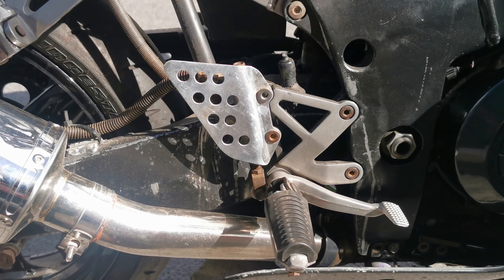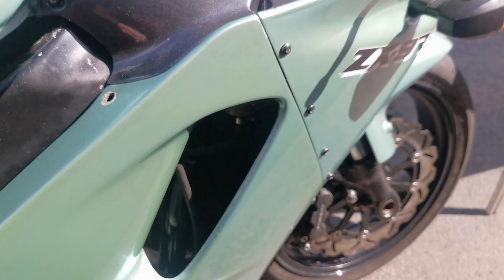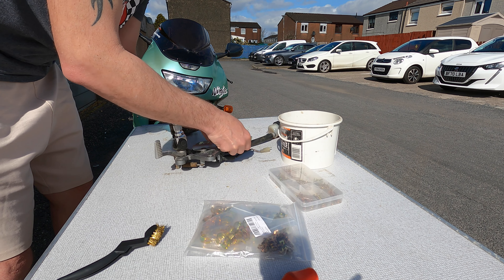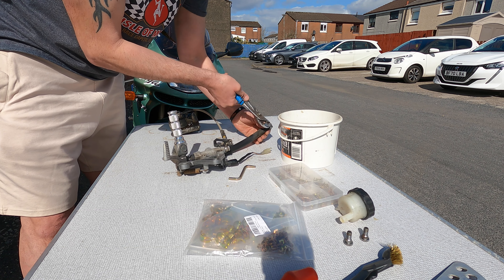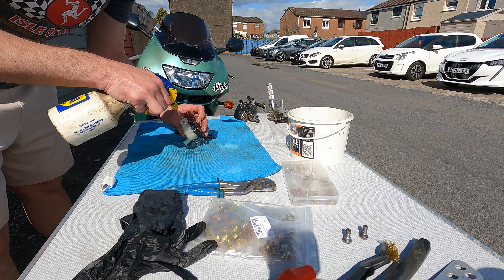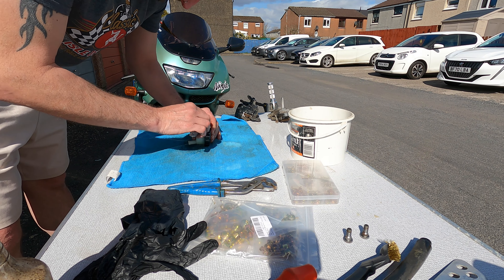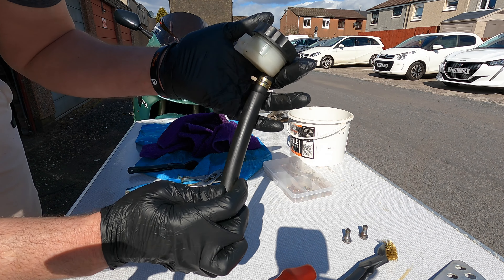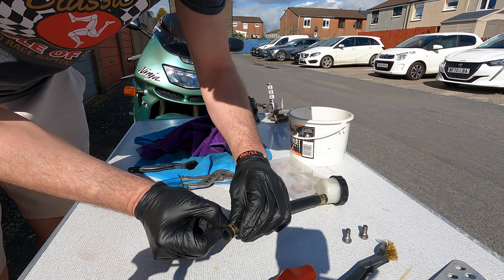Kawasaki zx9r restoration.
Hey everyone,

This is the first of many zx9r rebuild vids that I will be doing.

This bike is solid, just a few little subtle tweaks will bring it into another level.